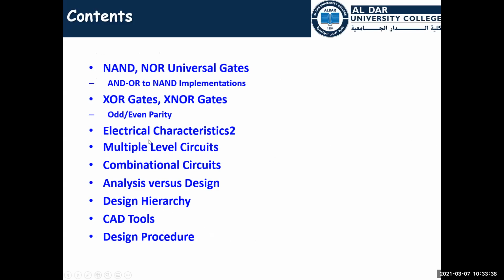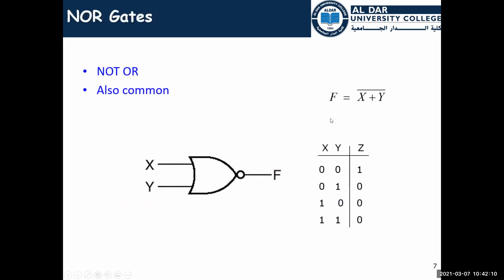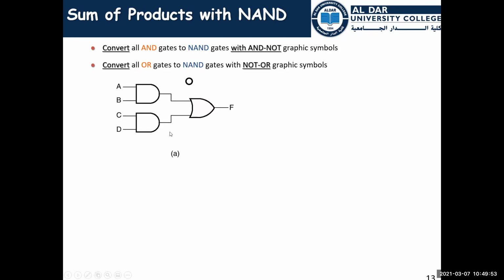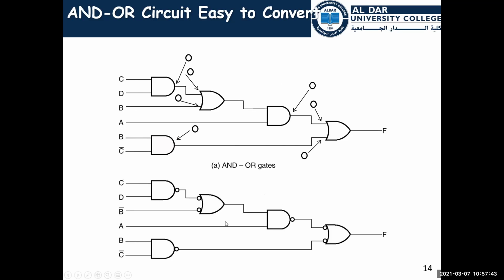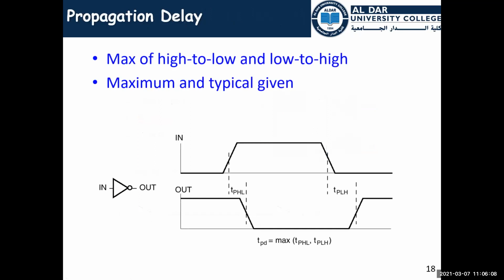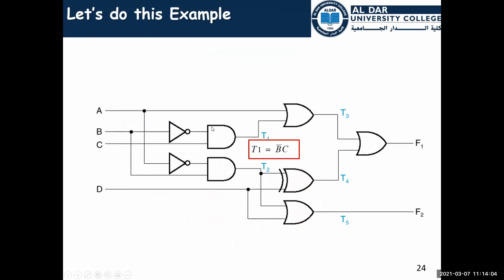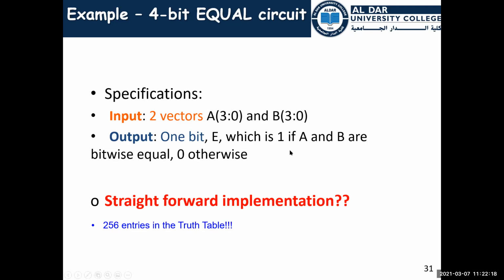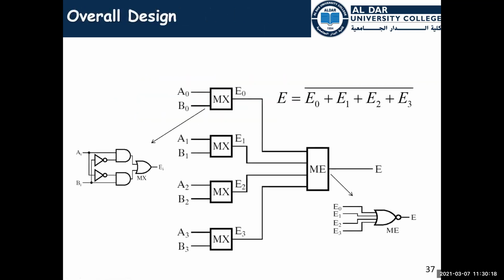Lecture 3- combinational logic design, part I